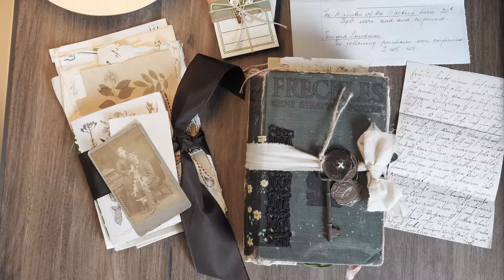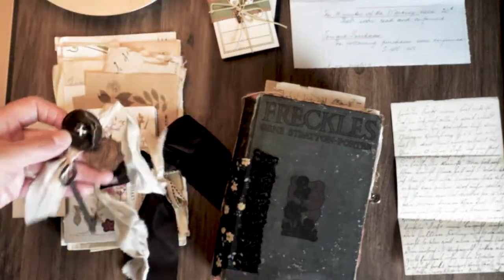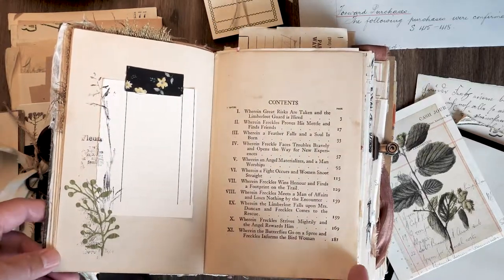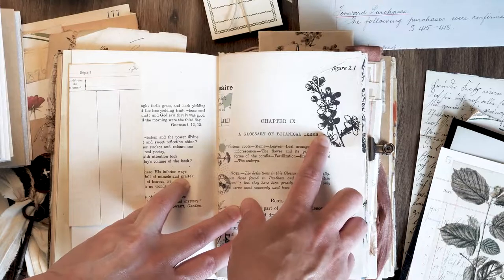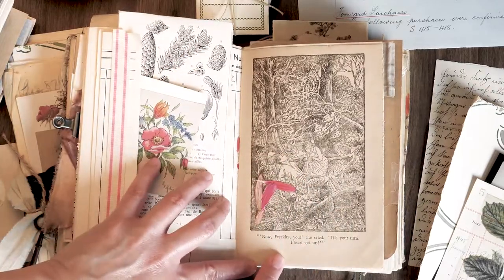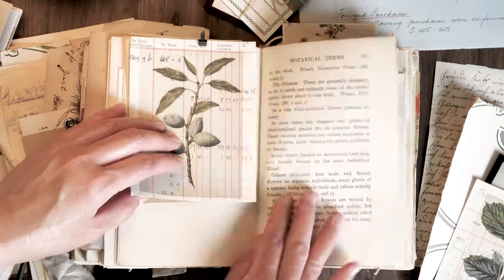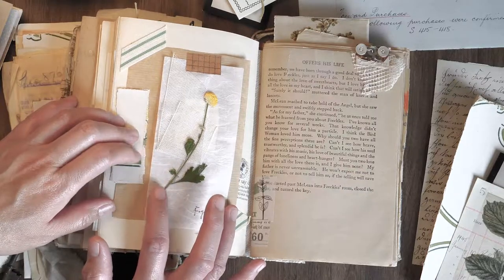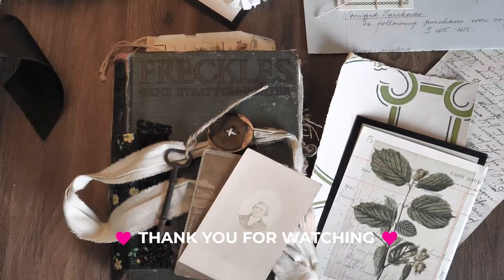Freckles: An altered book and botanical art journal flip through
Freckles, a nearly antique book, is altered and repurposed to be an art botanical journal. Over 248 pages and 6 signatures big. Room for your sketches, painting, pressed flowers, or other art and words.

Antique Botanical Collection, a digital kit by Heather at RubyandPearlxo,

Vintage (antique) Freckles book from @booksintime on Instagram

Botanical stamps by Sam Poole on Scrapbooks.com

Vintage papers from KaysVintageEphemera on Etsy,

Eco dyed papers by Ellyn Martin,

French papers and ephemera by Catherine,

French sewing notions from Meabh, A Brown Paper Parcel on Etsy,